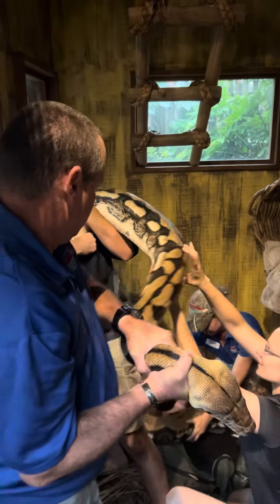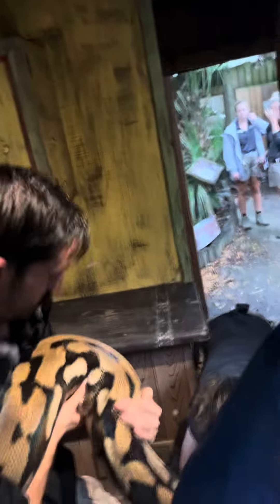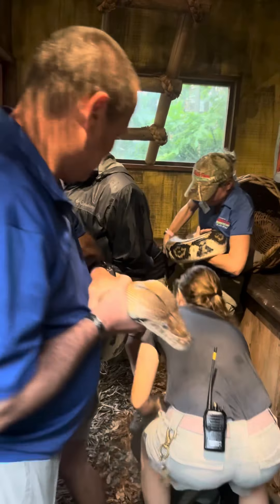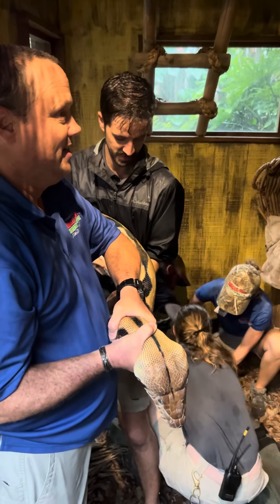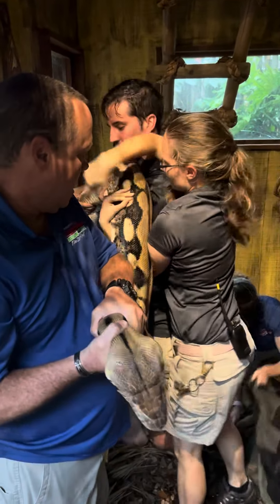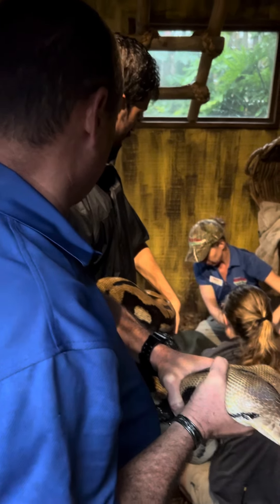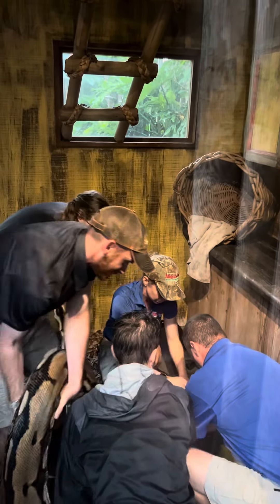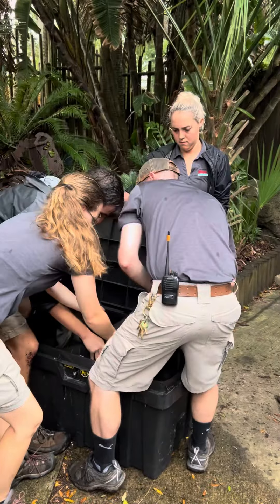Securing Snakes for the Hurricane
Enjoy the calm and tranquil narration of how we secure the giant Reticulated Python at the Zoo, by our Zoo Director.

As per hurricane protocols, we secure our giant snakes and venomous snakes in breathable bags + locked boxes + an inside our hurricane-safe reptile building.

This video is from 2022, but we follow the same procedures in every Hurricane event.